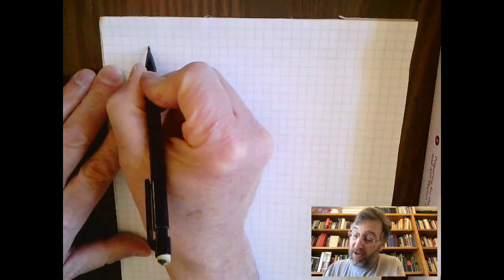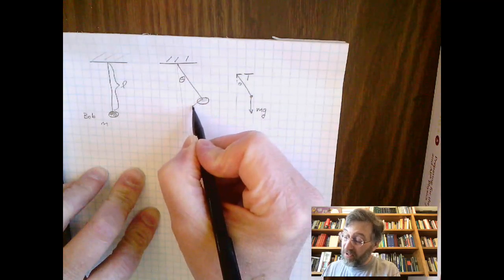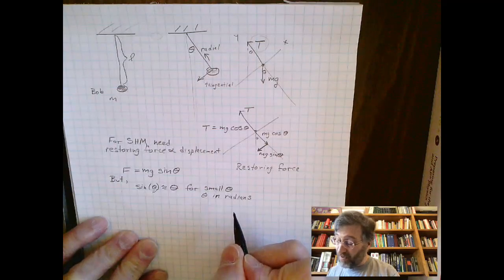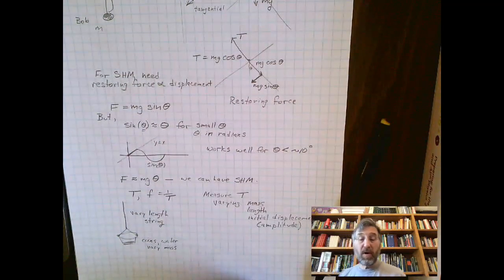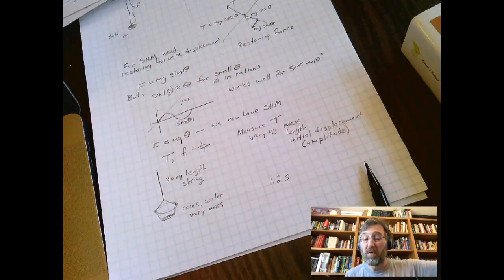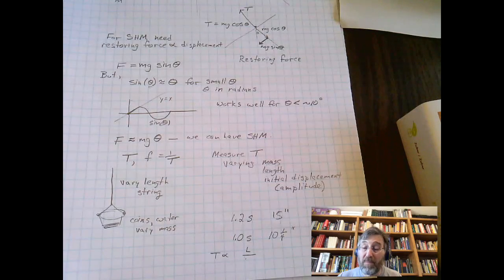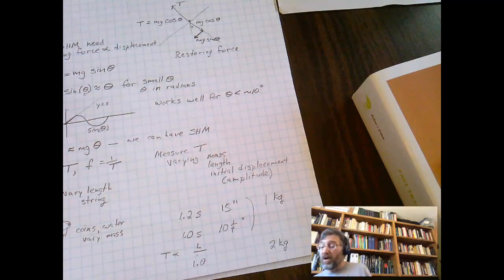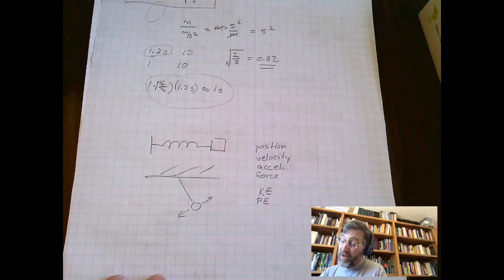SHM and pendulums